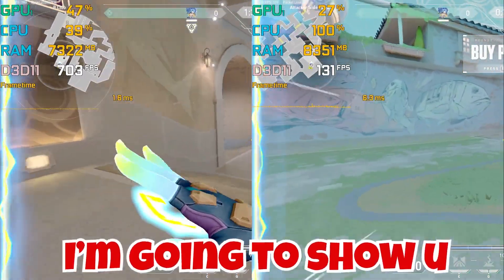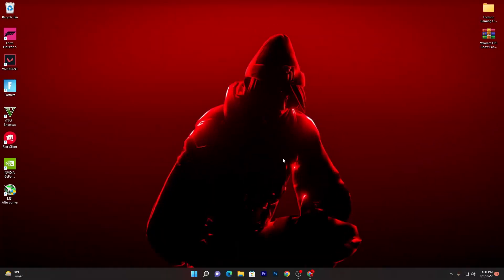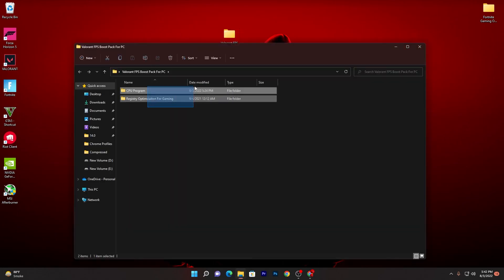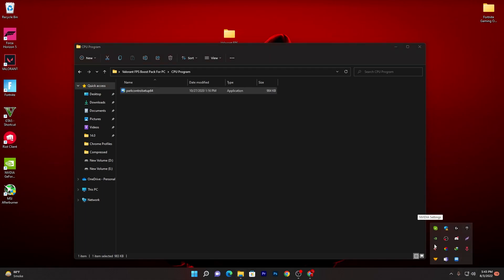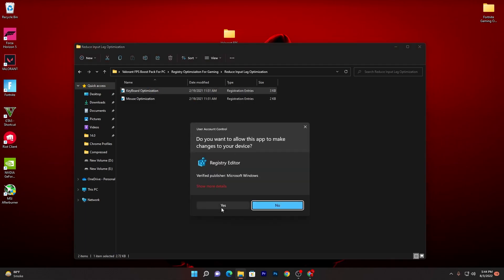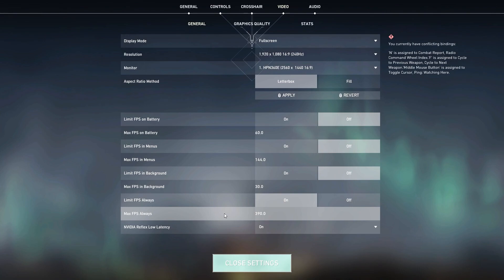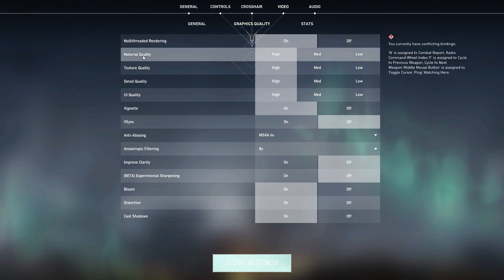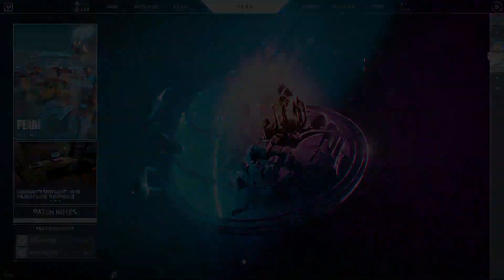How to BOOST FPS in VALORANT! (Complete Optimization Guide) ✅*NEW UPDATE*